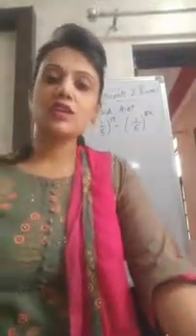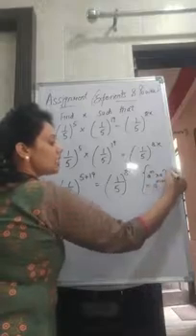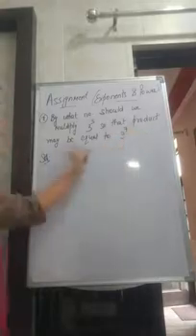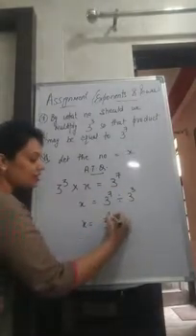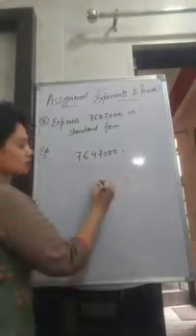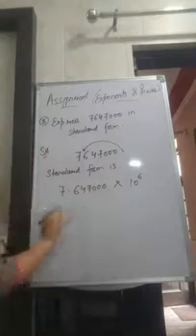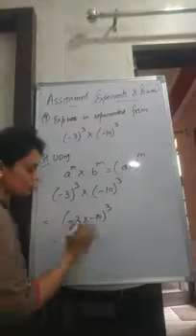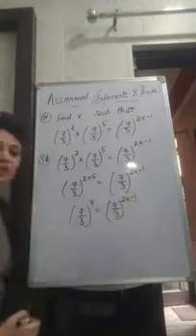22 8 20 MATHS VII